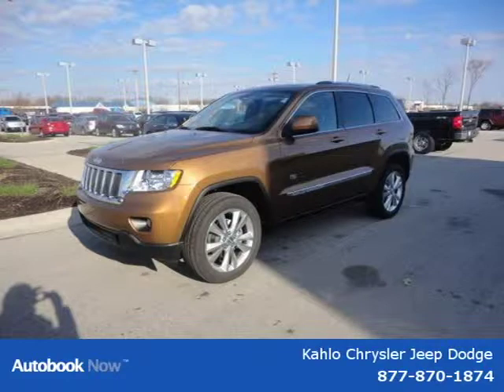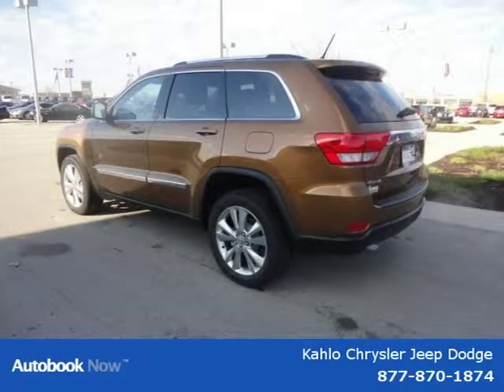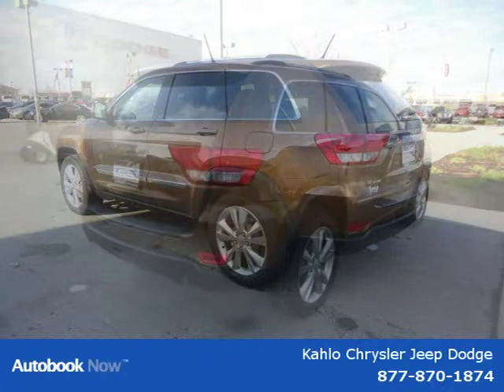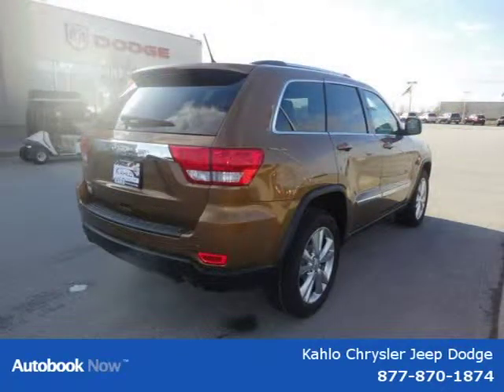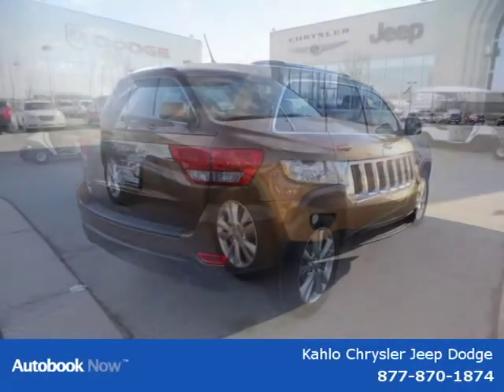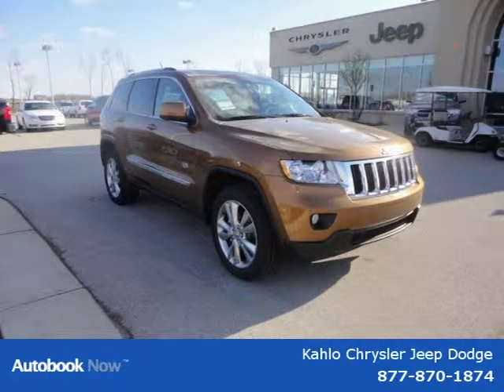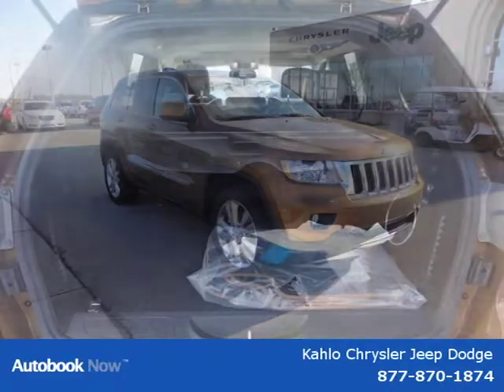2011 Jeep Grand Cherokee Noblesville Indianapolis IN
Price: $ 39,400
Mileage: 5
Trim:
Ext. Color: Bronze
Int. Color: Other
Transmission: Automatic
Engine:
Doors:
Stock No.: 1J247
VIN: 1J4RR4GG7BC646218